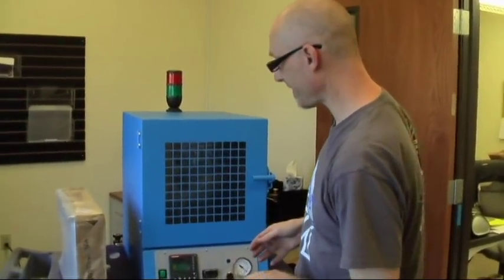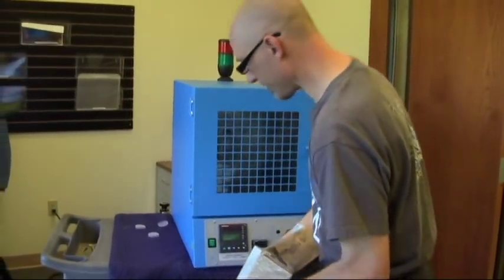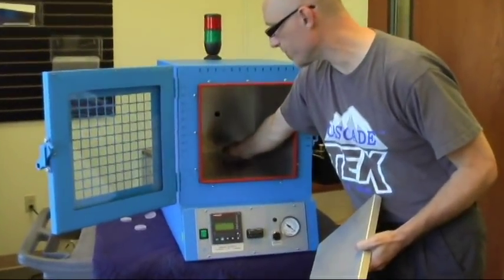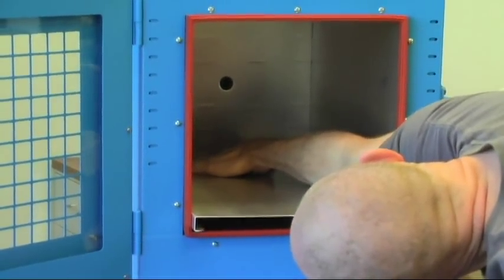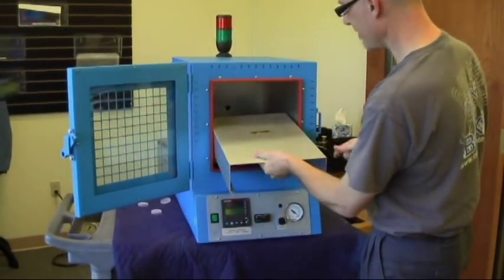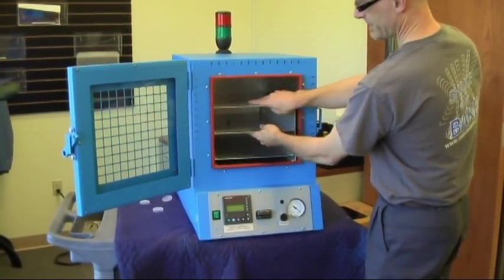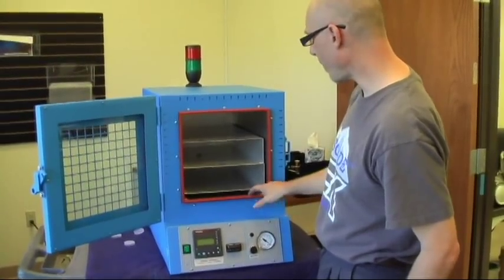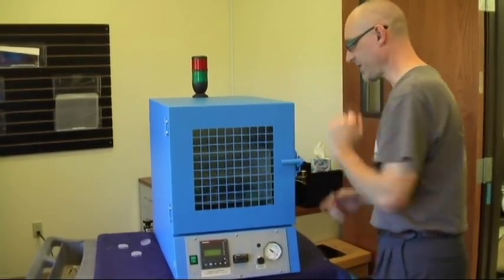Cascade TEK TVO-2 Vacuum Oven Installation.avi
Cascade TEK Engineer Dan Mallery explains the basic set up of a Cascade TEK TVO Vacuum Oven.